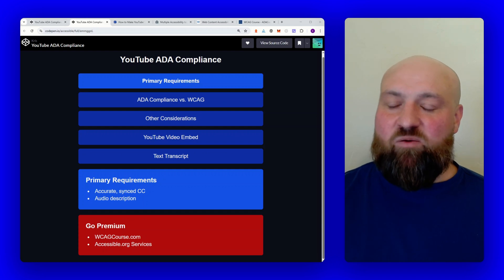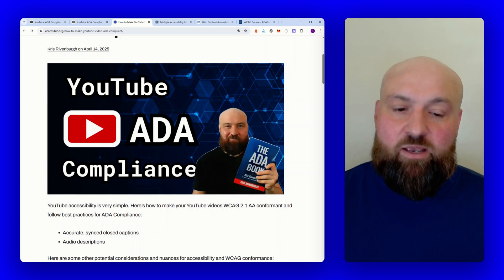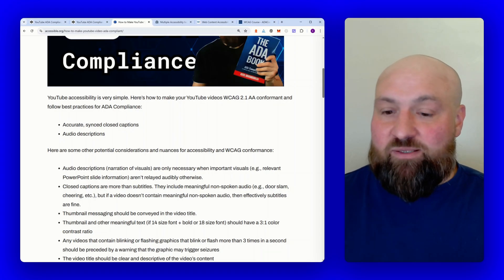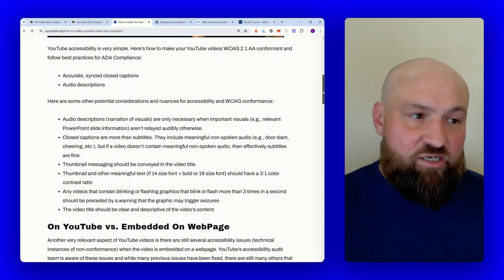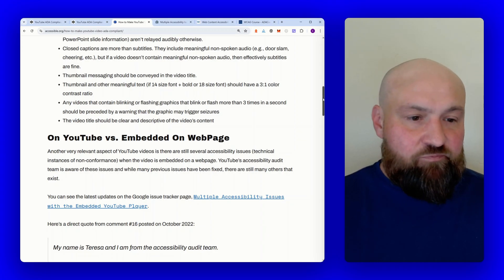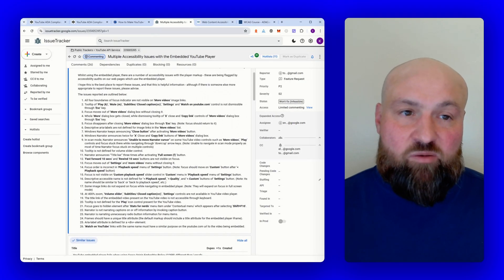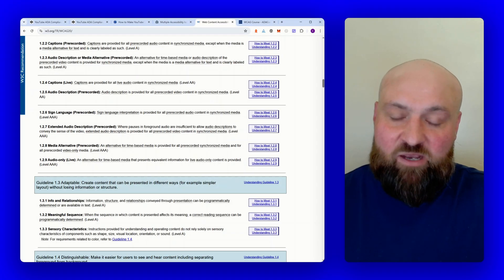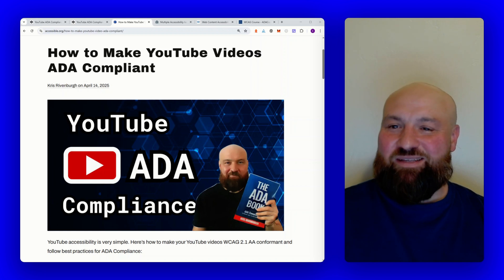How to Make You Tube Videos ADA Compliant (Using WCAG 2.1 AA)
Important: At the the end I add in a clip to talk more about how to add audio descriptions to videos.

Read the blog post for more on how to follow best practices for ADA compliance YouTube videos. Kris covers YouTube accessibility best practices that content creators need to know. The key WCAG success criteria in play are 1) using accurate, synced closed captions and 2) providing audio descriptions when necessary for important visual information that isn't explained.

Kris also explains the difference between subtitles and closed captions, with CC including non-spoken audio cues that are meaningful to the content. Further, Kris talks about when audio descriptions are needed - only when important visuals aren't otherwise explained through dialogue - and how to implement them effectively.

Additionally, Kris relates ADA compliance versus WCAG technical standards, explaining the different conformance levels (A, AA, AAA) and which requirements apply to video content. We address several practical considerations including YouTube player accessibility issues, thumbnail design, color contrast requirements (3:1 ratio), and giving warnings prior potentially seizure-inducing content.

For those wanting to go beyond basic AA requirements, we discuss text transcripts. While optional under WCAG AA standards for video, transcripts provide significant benefits for SEO, content scanning, and accessibility for deafblind users.

Go premium and sign up for Kris's WCAG Course to learn all of the technical requirements: